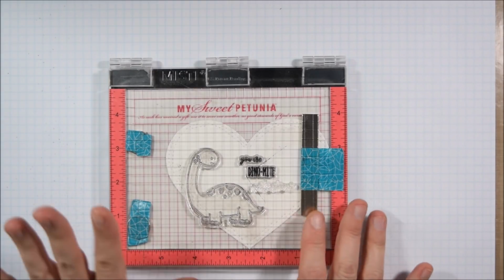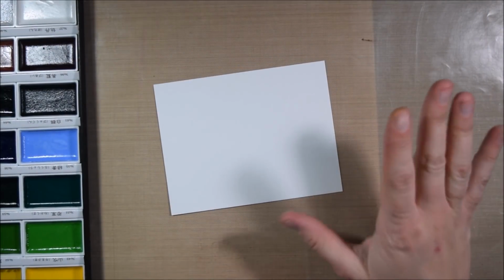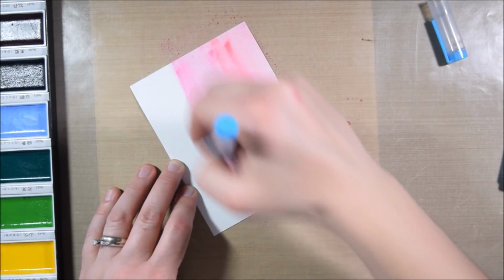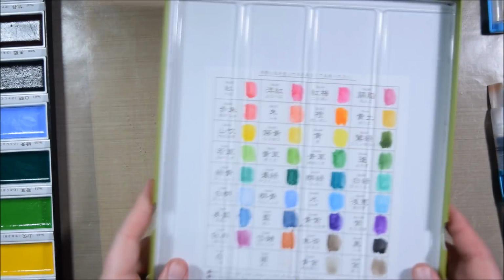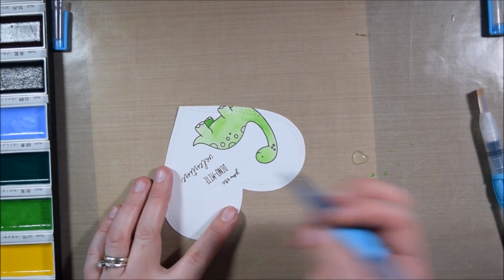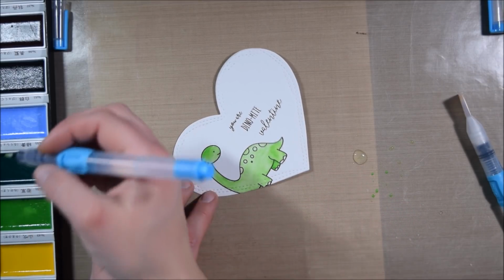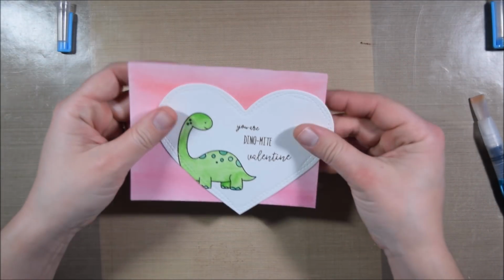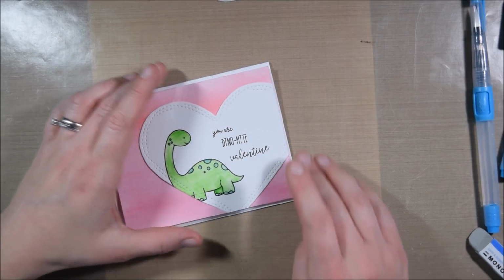Simple Watercolor Valentine with Waterbrush Review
This video shows how to watercolor a simple valentine's card using Neat and Tangled stamps and providing a review of Kaptron waterbrushes.

Kaptron Waterbrushes
Save 10% with the code: KTWTBR10

• Kaptron Watercolor Brush Pens,[Upgraded]Watercolor Pen Brushes Tips 6 pieces Set, Leakproof with Push Button, Water Soluble Pencils, Markers, Solid Colors or Powdered Pigment - Flat and Rounded Tips

• Neat & Tangled Prehistoric Stamp and Die Set

• Kuretake MC2036V Gansai Tambi 36 Color Set

LIGHT BULBS

I sometimes receive physical and digital product in exchange for making samples.